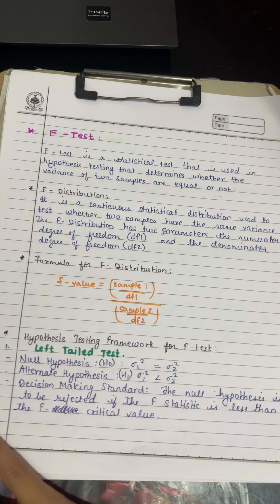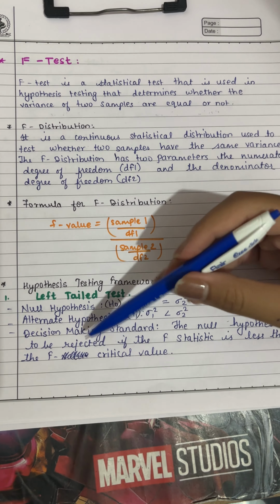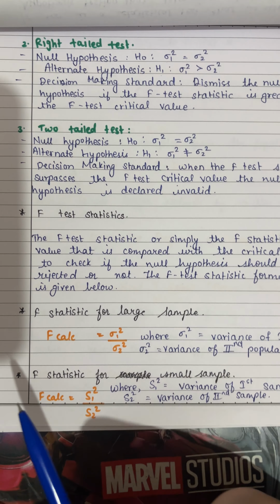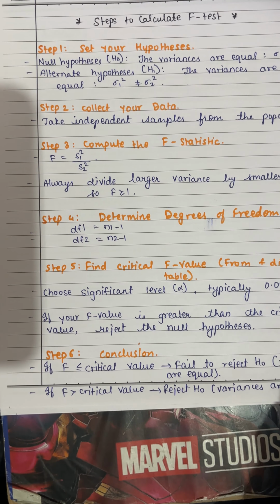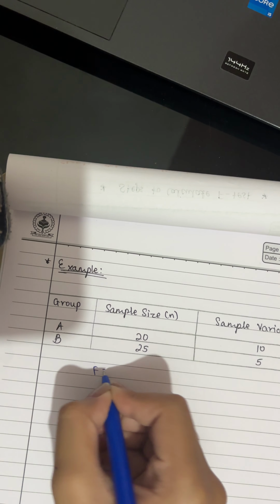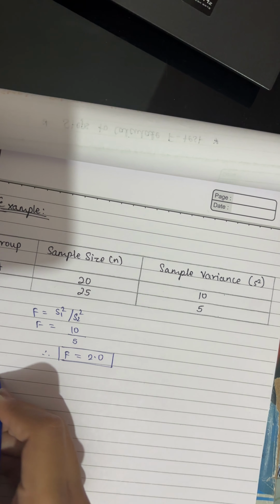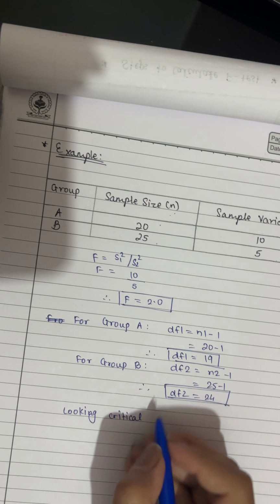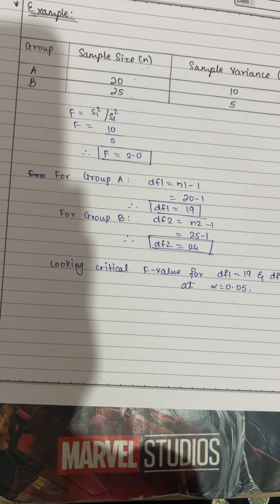F Test in Data Analysis